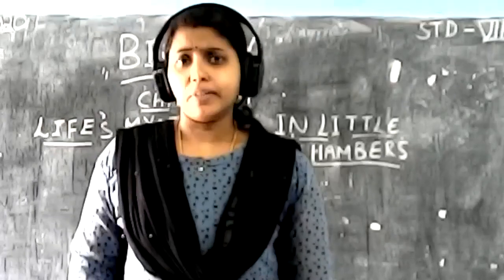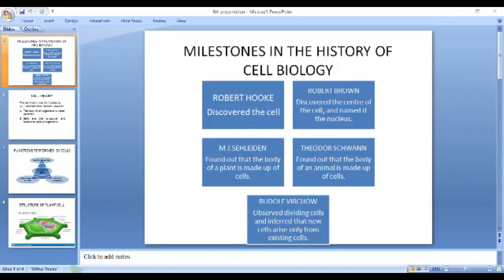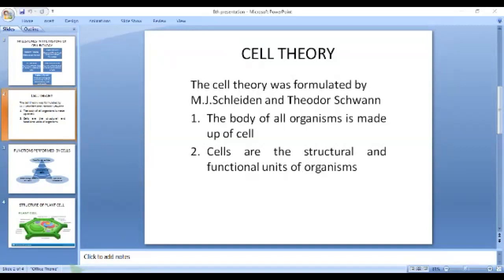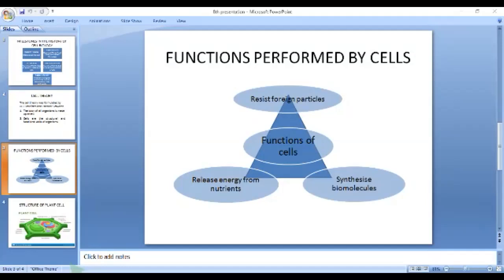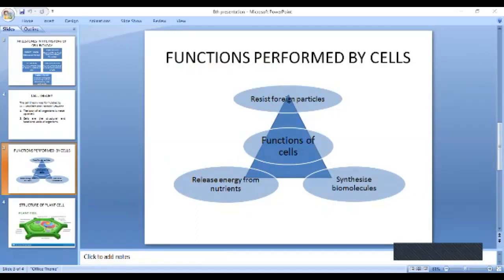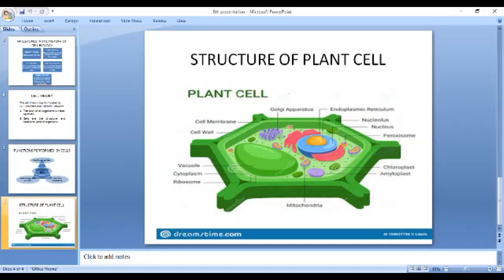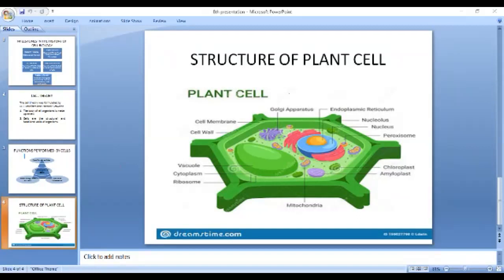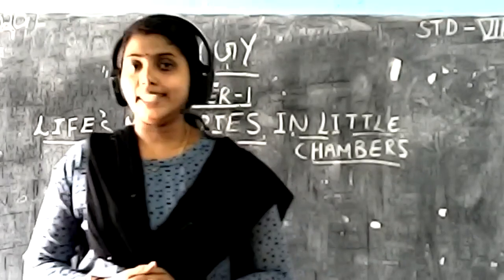STD: VIII || BIOLOGY || LESSON - LIFE'S MYSTERIES IN LITTLE CHAMBERS || PART - 2 || by SREEVIDHYA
SUB TOPIC - CELL THEORY , FUNCTIONS OF CELL